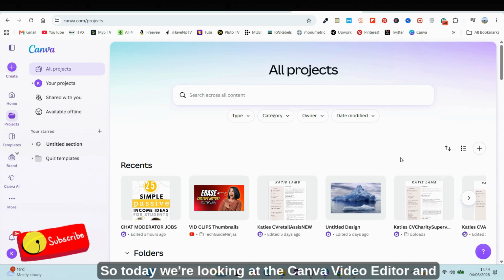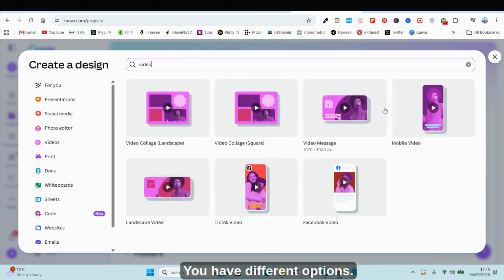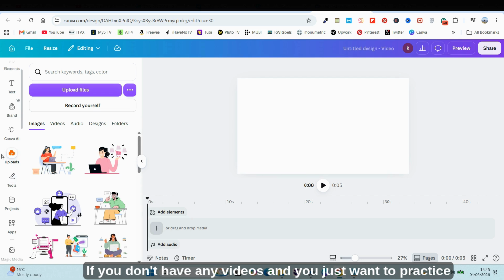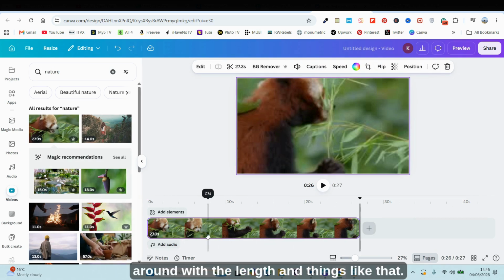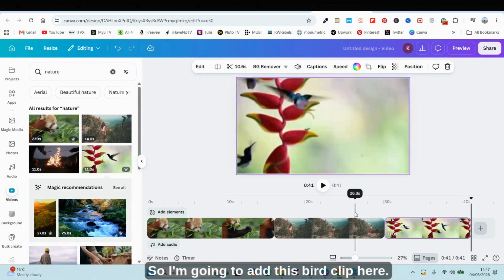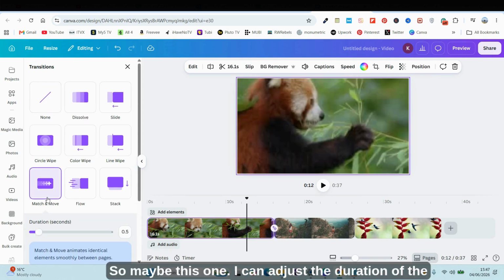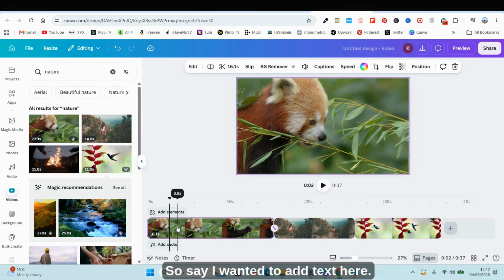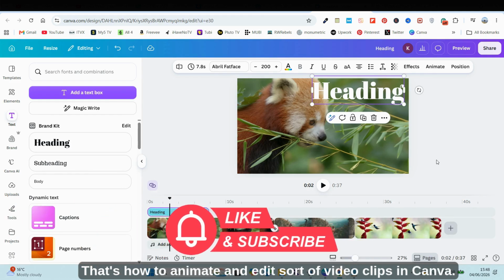Canva Video Editor: How to Combine and Edit Multiple Video Clips in Seconds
In this simple tutorial, I'll show you exactly how to combine and edit multiple video clips using the Canva video editor.

This guide focuses on efficient video editing for beginners, making it simple to understand how to edit video in Canva.

Learn valuable video editing tips to make your projects stand out with professional finishes, even if you're just learning how to use Canva!